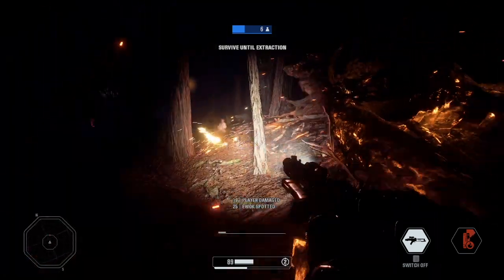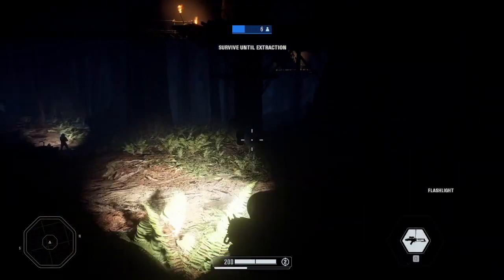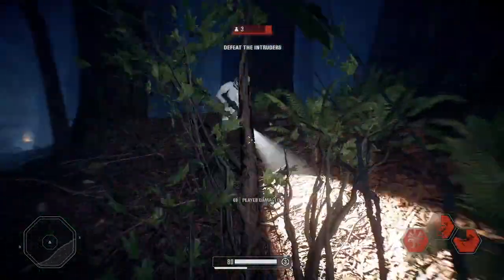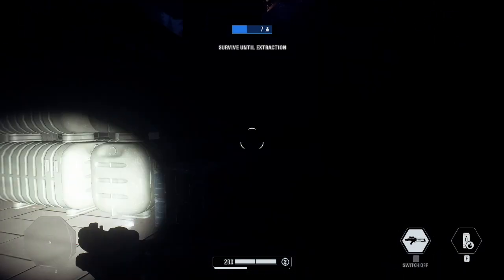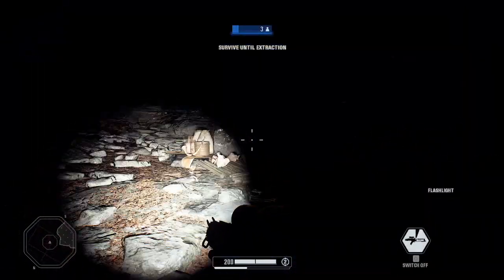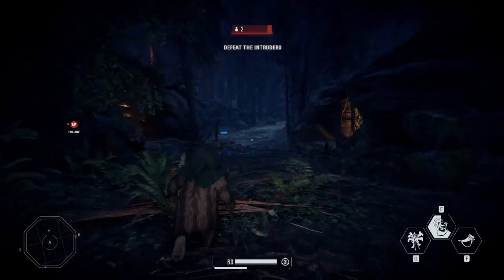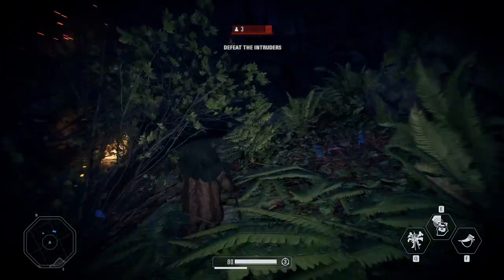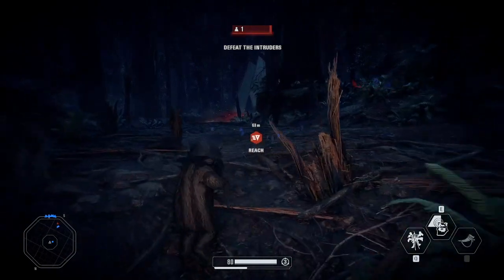How-to Survive: The HORROR Of Battlefront 2 Ewok Hunt | Star Wars Battlefront 2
Here are 6 tips of how to survive as a stormtrooper in Ewok hunt for Star Wars Battlefront II.

Chapters:
0:00-0:30 -- Intro
0:31-1:33 -- Tip One
1:34-2:26 -- Tip Two
2:27-3:00 -- Tip Three
3:02-3:55 -- Tip Four
3:56-4:54 -- Tip Five
4:55-8:30 -- Tip Six
8:31-9:12 -- Outro